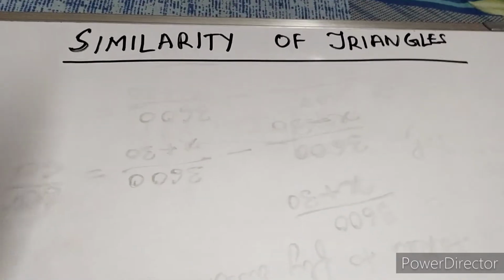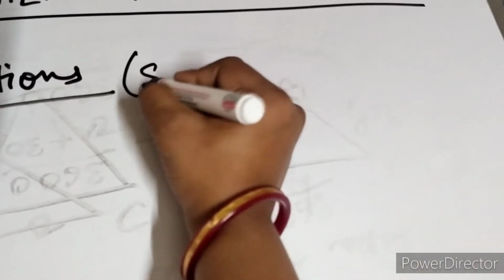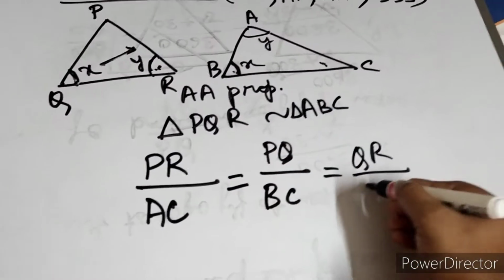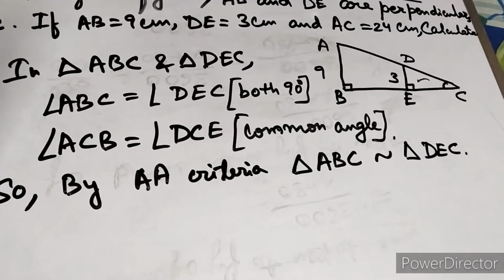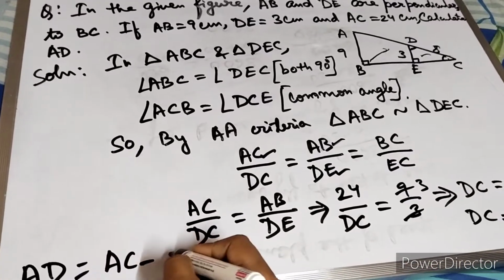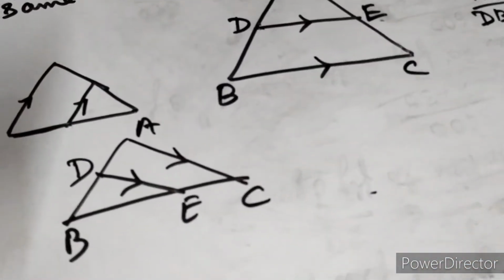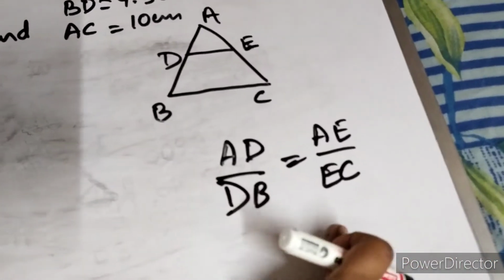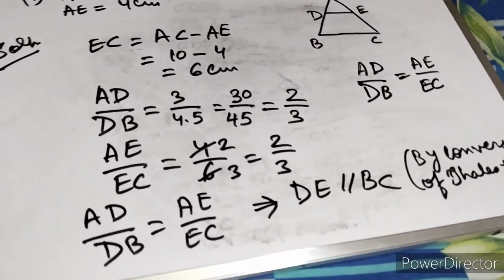Similarity of Triangles (class x cbse and icse)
hello students
here's a new video on similarity of triangles..
i have explained the chapter with few sums.hope it helps..to get a clear view of the chapter..